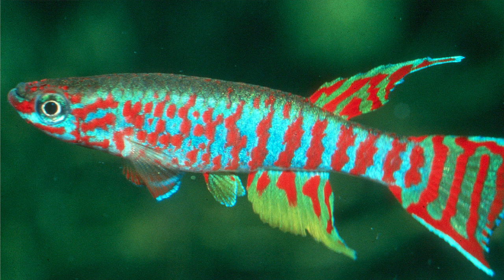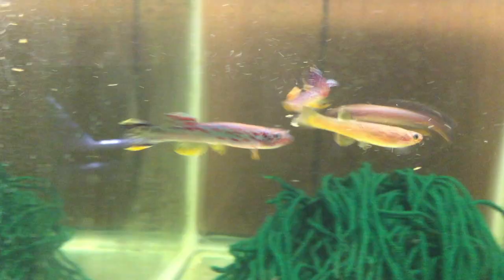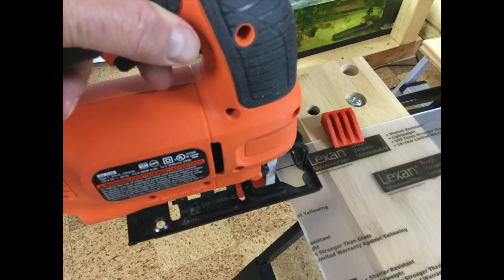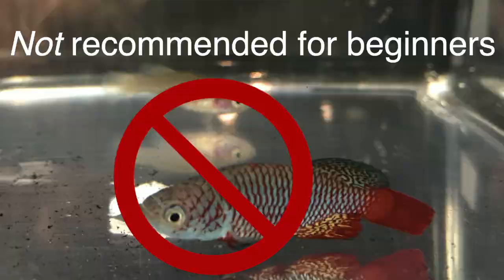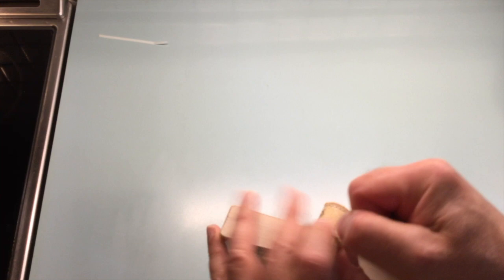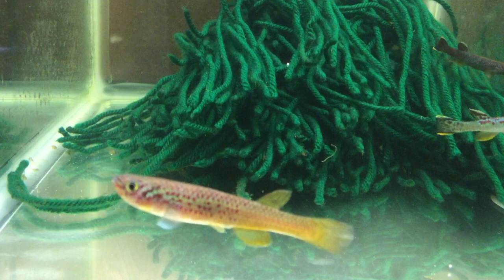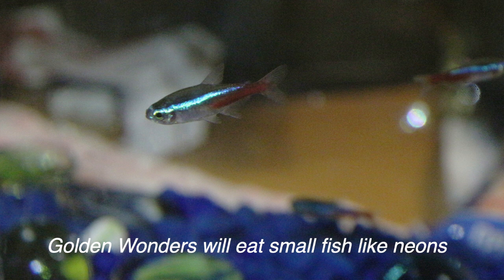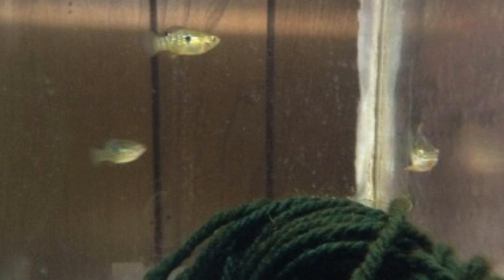Begin right with killies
A quick guide to a successful beginning keeping killifish. I cover the basics for a few readily available, easy-to-keep species: where to get them, and how to care for and breed them. I explain the difference between annual and non-annual species, with advice to avoid the latter until you get some experience.